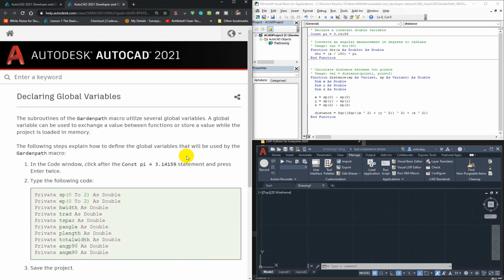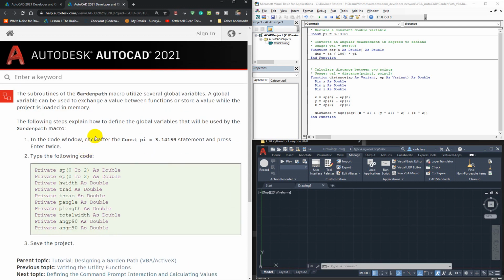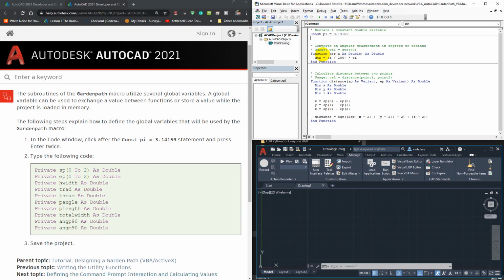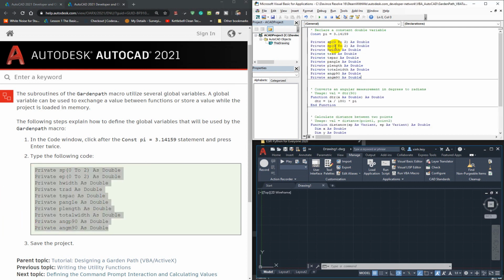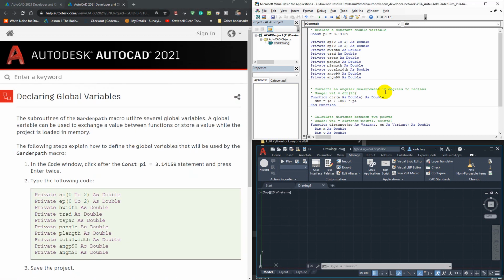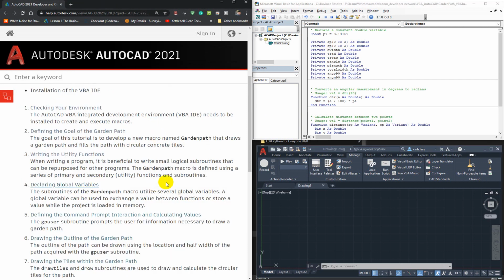Spatial Data Week 15 - CAD VBA 004 DeclareGlobalVar io merge